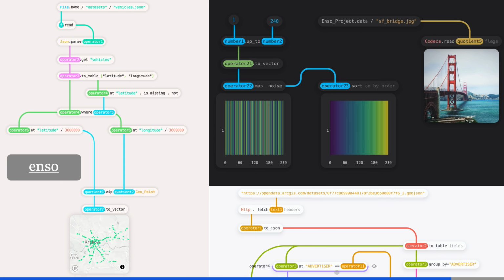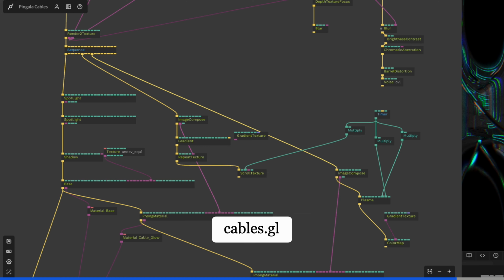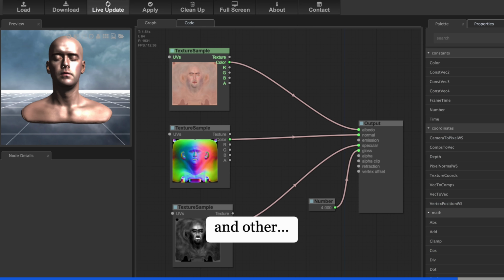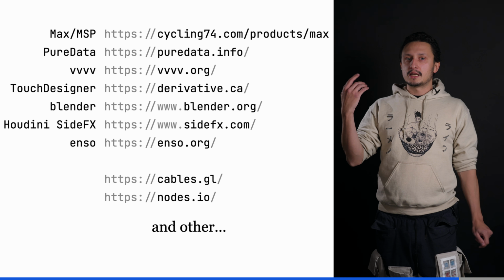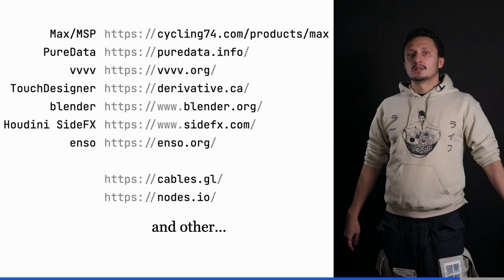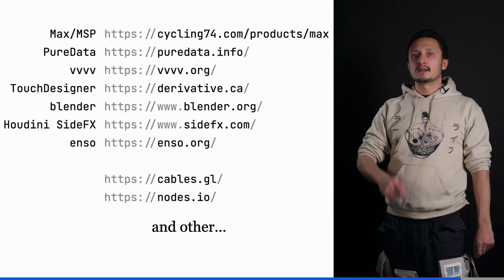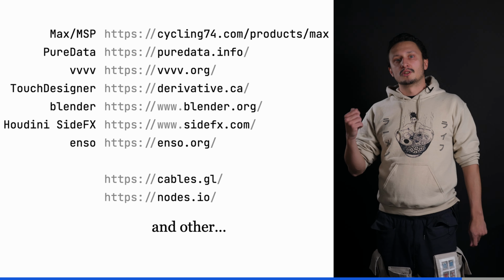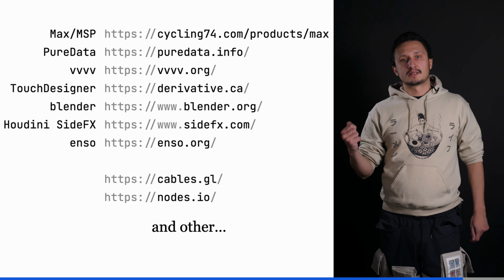Noodle Talk @ JetBrains Design Talks